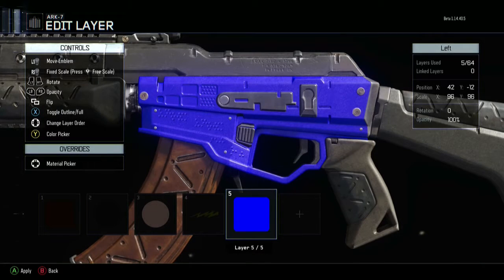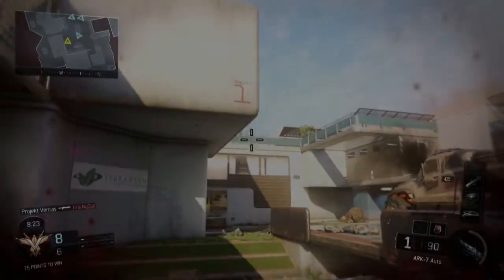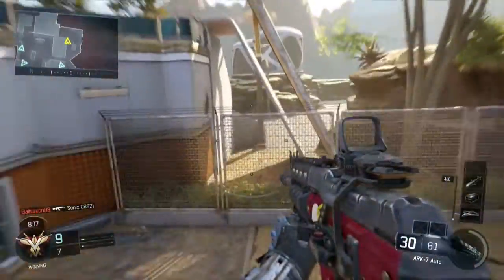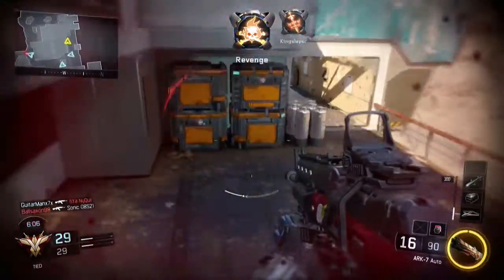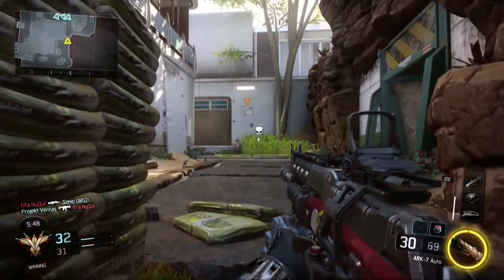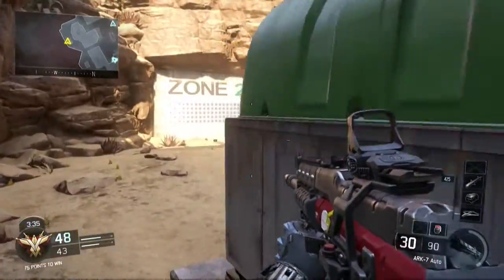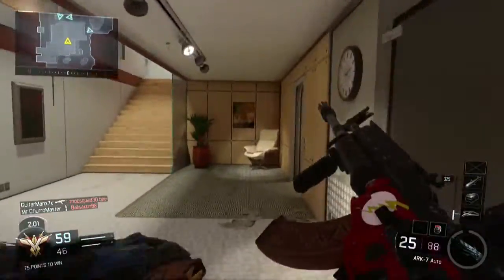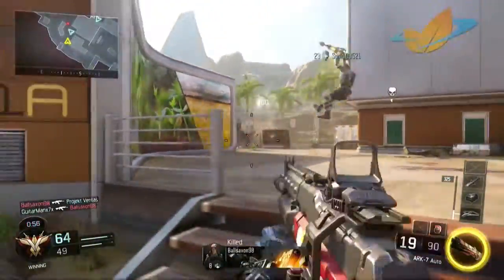Call of Duty Black Ops 3 Beta NEW Paint shop Flash Logo (Xbox One)